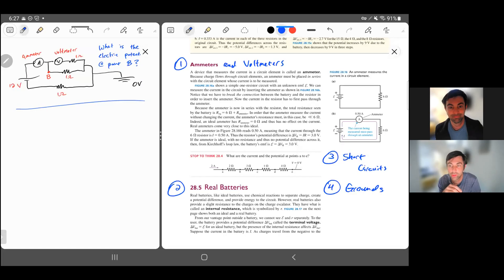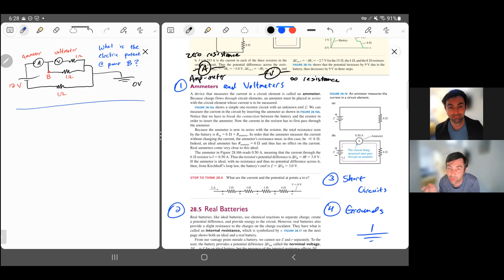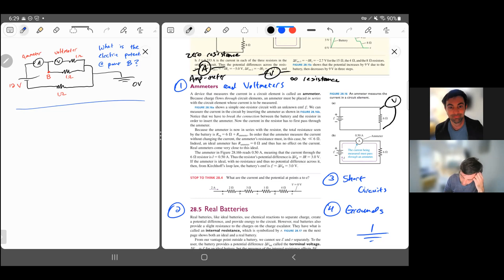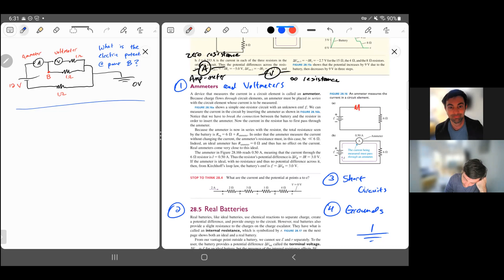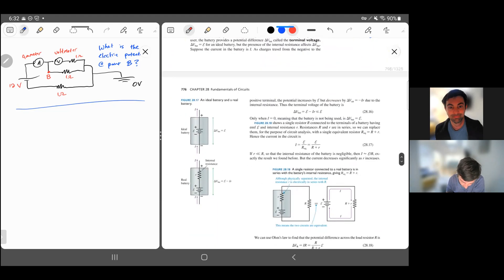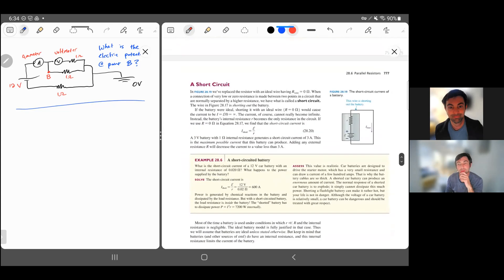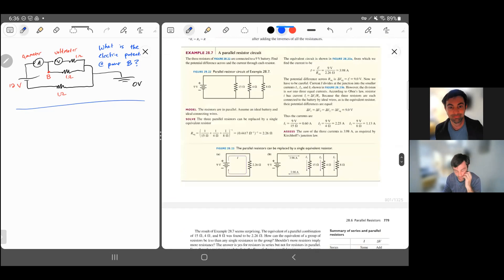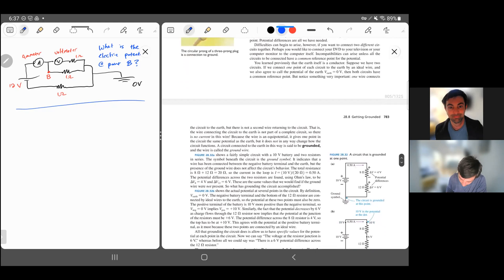2Bvid Miscellaneous Circuits Topics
Knight 23.5, 23.8 Measuring Devices, Real Batteries, Shorts, Grounds